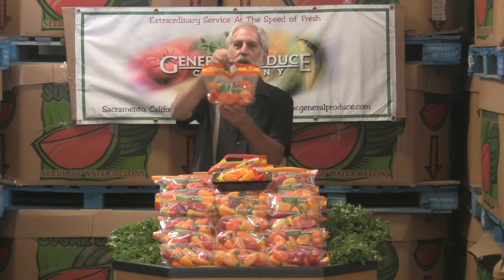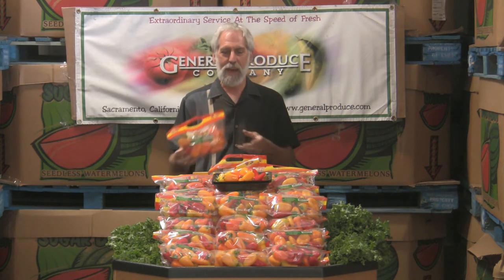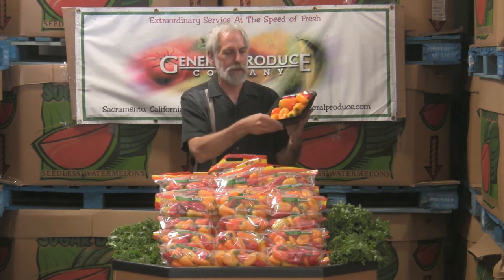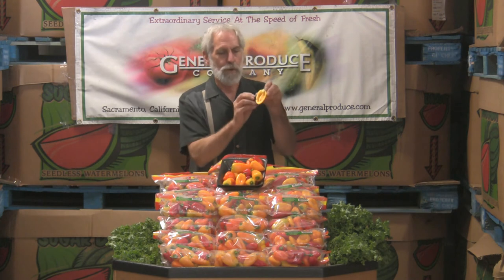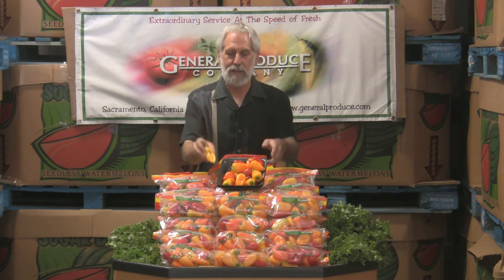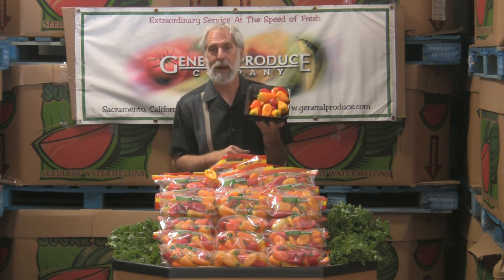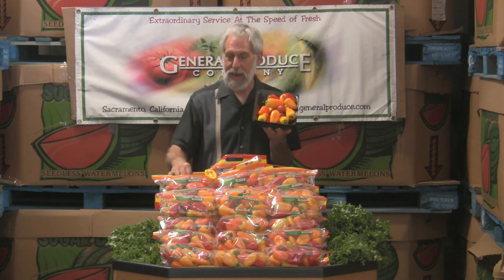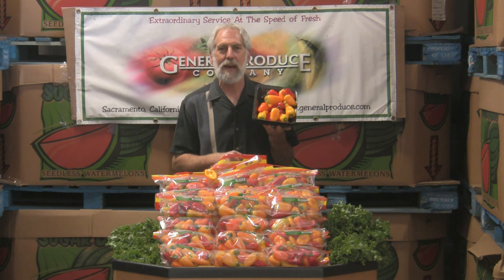The Produce Beat - Sweet Mini-Peppers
Have no fear! Sweet Mini-Peppers have the sweet flavor of bell peppers with the texture and shape of a hot pepper. David John explains how to utilize this under-appreciated vegetable to spice up your palate. Presented by General Produce Company, Sacramento, CA.